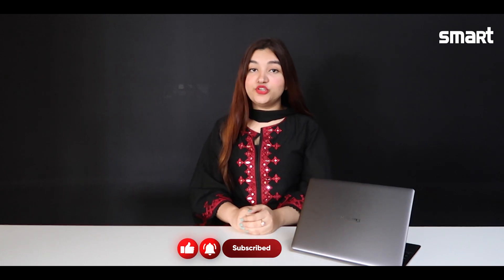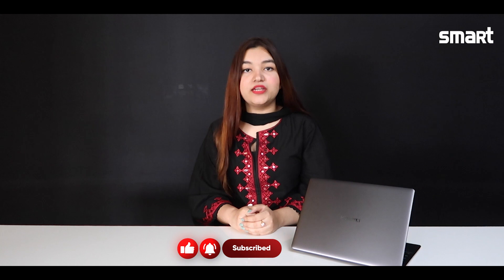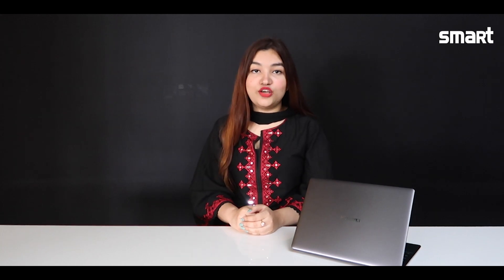দেশে প্রথমবারের মতো হুয়াওয়ে মেটবুক ১৩ ল্যাপটপ || Exclusive HUAWEI Matebook 13 Laptop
Huawei Matebook 13 brings to life completely immersive visual experience with 13 Inch 2K FullView display. It's up to the 10th generation Intel Core i5-10210 U processor &  the NVIDIA GeForce MX250 discrete graphics8,  HUAWEI Matebook 13 makes video editing and gaming smooth, fast and reliable.

স্টাইলিশ, লাইট. এবং প্রিমিয়াম লুকের ল্যাপটপ বাজারে নিয়ে এলো হুয়াওয়ে । মডেল মেট বুক ১৩ । বিজনেস সিরিজের এই ল্যাপটপটিতে রয়েছে অত্যাধুনিক সব ফিচারে ভরপুর ।

৬ মেগাবাইট ক্যাশ মেমোরি সহ এতে ইন্টেলের কোর আই ফাইভ প্রসেসর ব্যবহার করা হয়েছে । যার বেজ ক্লক স্পিড ১.৬০ গিগাহার্জ, এটি সর্বোচ্চ ৪.২০ গিগাহার্জ সমর্থন করে। স্ক্রিন সাইজ ১৩ ইঞ্চি সেই সাথে ২কে রেজুলেশন (২১৬০*১৪৪০) সমর্থন করে ।

এতে রয়েছে ১৬ জিবি এলপিডিডিআর৩ ২১৩৩ মেগাহার্জের র‌্যাম ব্যবহার করা হয়েছে । ৫১২ জিবি পিসিআই-ই এসএসডি ডেটা স্টোরেজ হিসেবে ব্যবহার করা হয়েছে । এটিতে পঞ্চম জেনারেশনের শক্তিশালী ওয়াই-ফাই চিপসেট ব্যবহার করা হয়েছে, যেটি কিনা ২.৪/ ৫ গিগাহার্জ ফ্রিকুয়েন্সি নিতে পারে ।

এতে অন্যান্য ফিচার হিসেবে আছে হাই রেজুলেশন ফ্রন্ট ক্যামেরা, ডিজিটাল মাইক্রোফোন, ব্লুটুথ ৫.০, উইন্ডোজ ১০ অপারেটিং সিস্টেম ৬৪ বিট । স্পেশাল অ্যাপ্স হিসেবে রয়েছে, হুয়াওয়ে পিসি ম্যানেজার, ফ্যাক্টরি রিসেট, মনিটর ম্যানেজার., হুয়াওয়ে শেয়ার । আপনি চাইলে ইউএসবি ফ্ল্যাশ ড্রাইভ দিয়ে লোকাল আপডেট গুলো খুব সহজেই দিতে পারবেন। বক্সে পাবেন ইউএসবি টাইপ সি পাওয়ার আডাপ্টার, ইউএসবি টাইপ সি চার্জার কেবল, কুইক স্টার্ট গাইড, হুয়াওয়ের মেট ডক - টাইপ সি টু ইউএসবি । বিক্রয় পরবর্তি সেবা ১ বছর ।